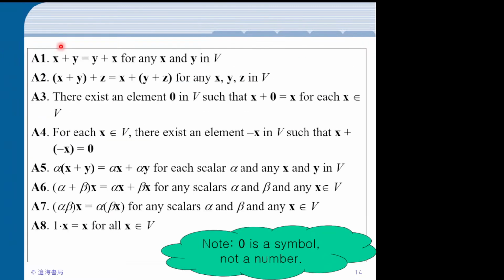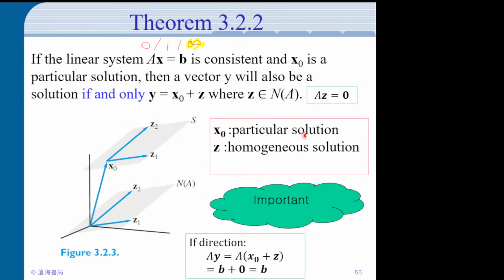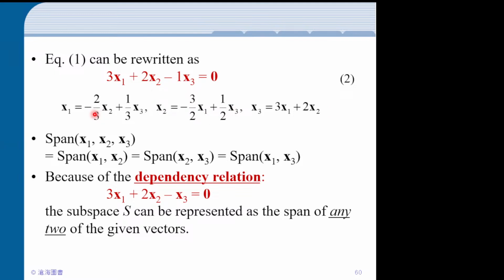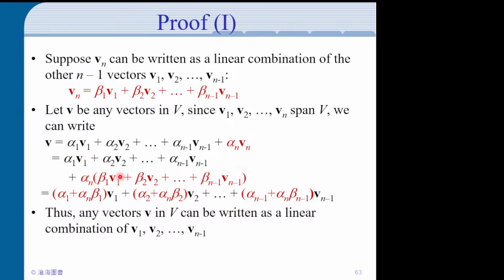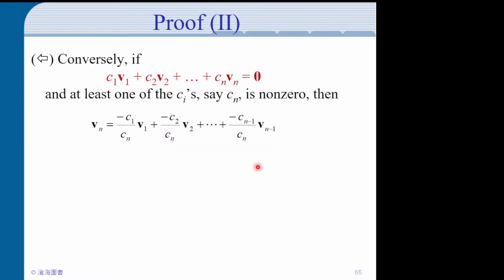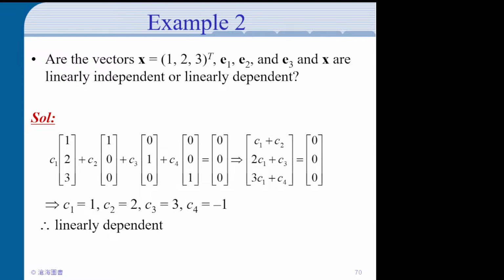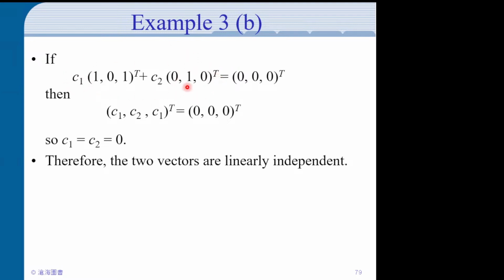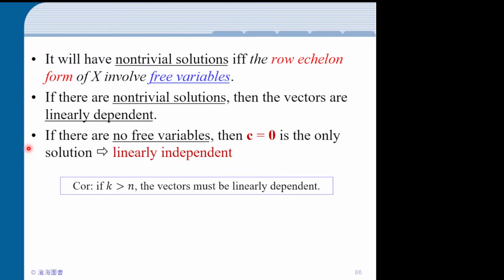2023-10-04 linear algebra: linear independence